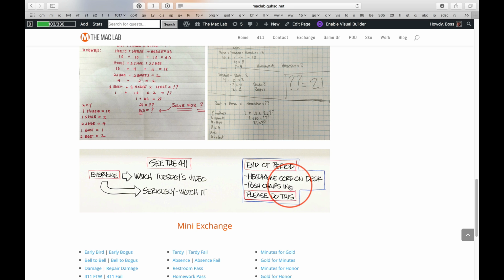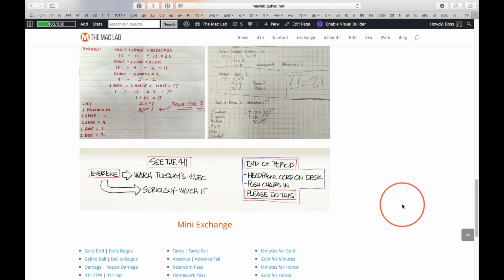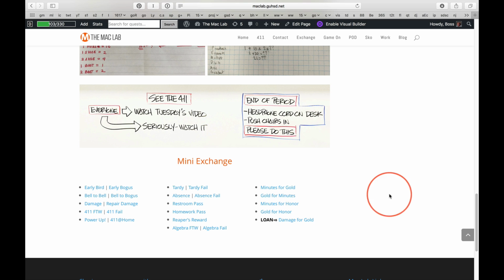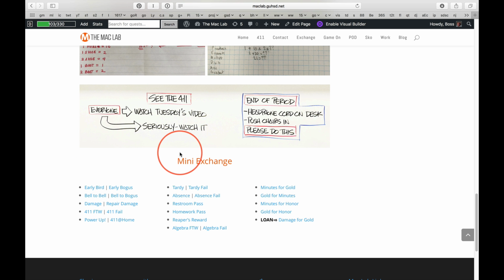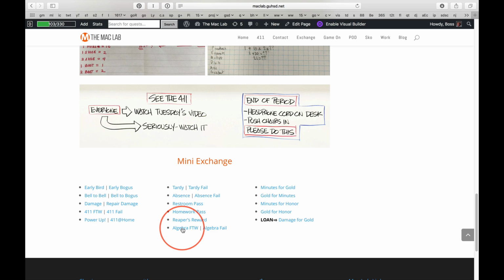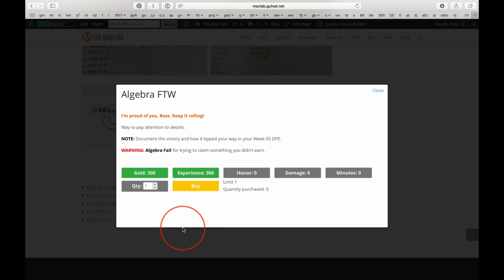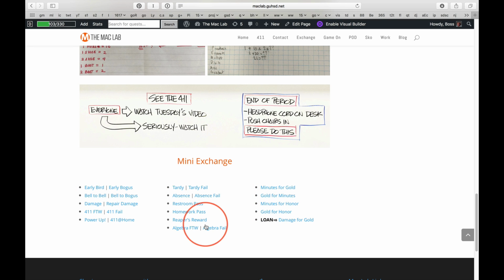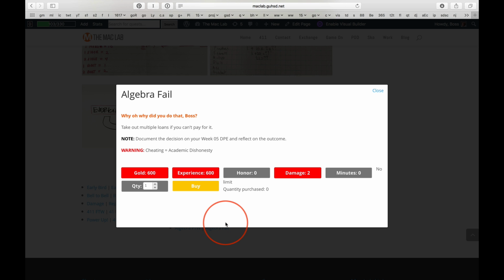Tuesday Week 5 Part I